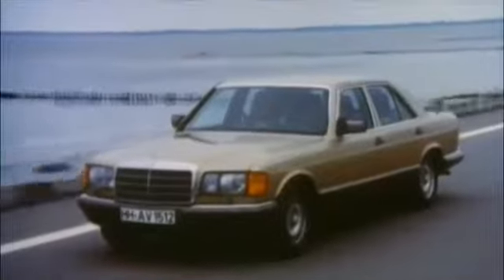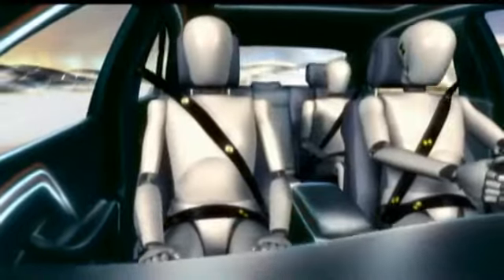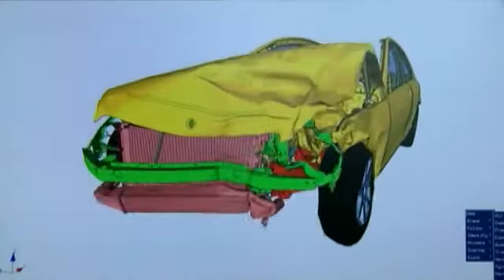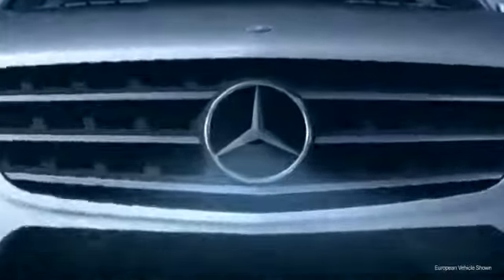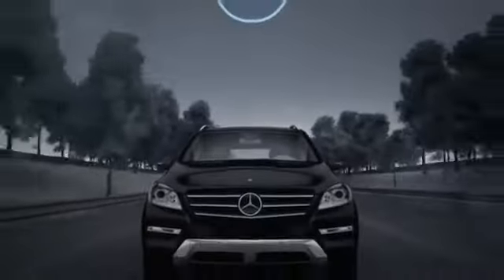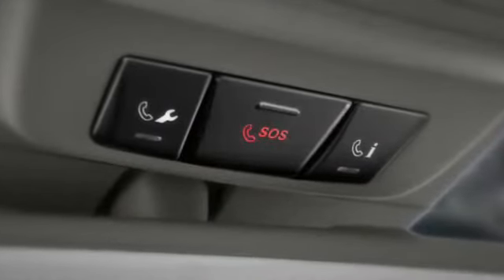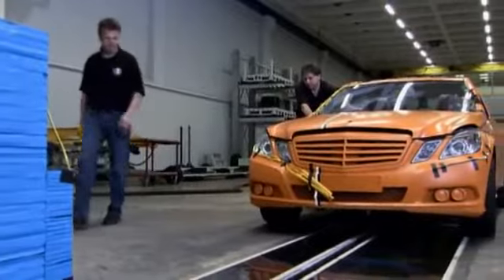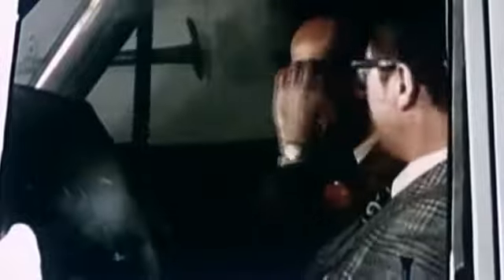CHECK SRS AIRBAG ON BENZ